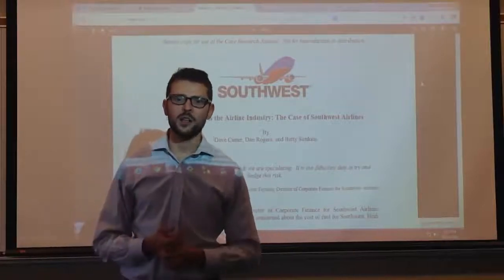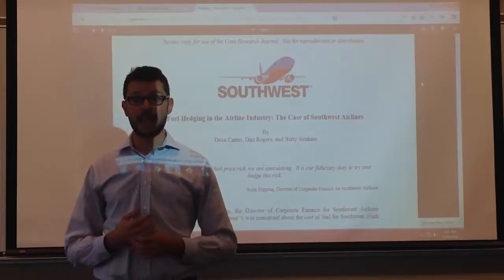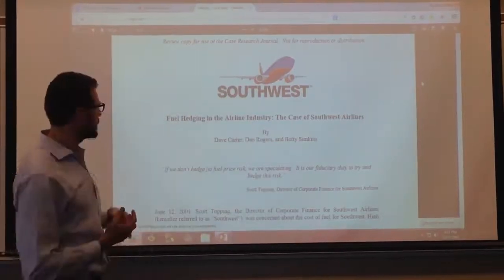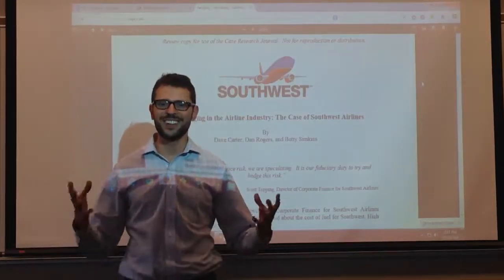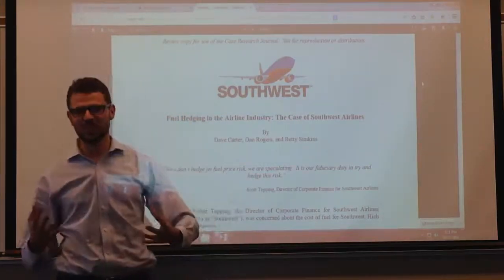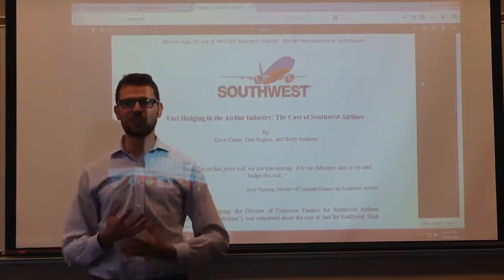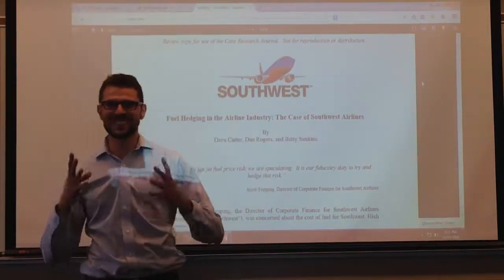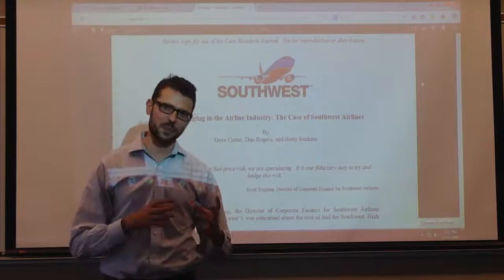South West - Hedging that works!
Learn how fuel hedging works and how to use FX forwards to hedge Risk